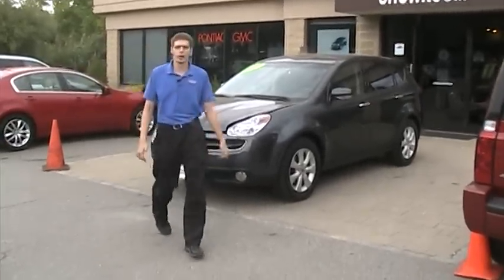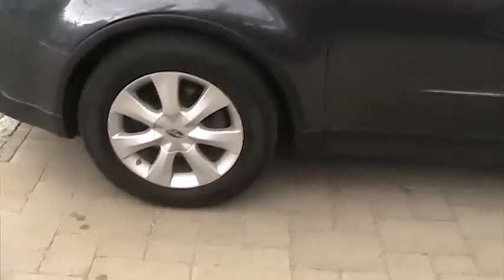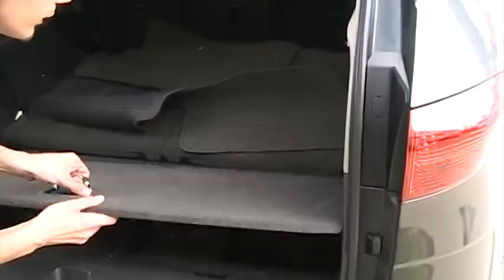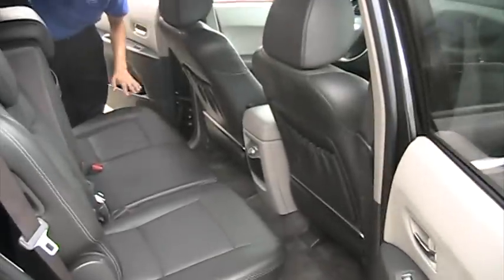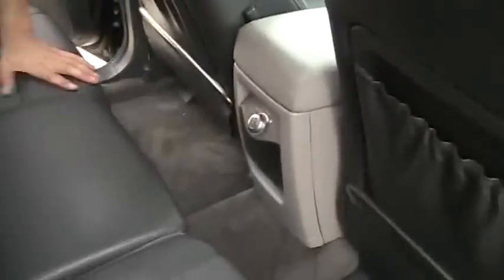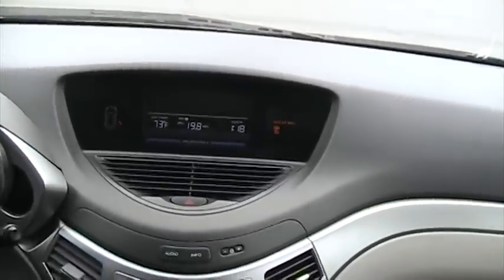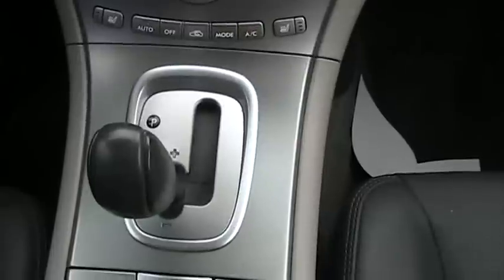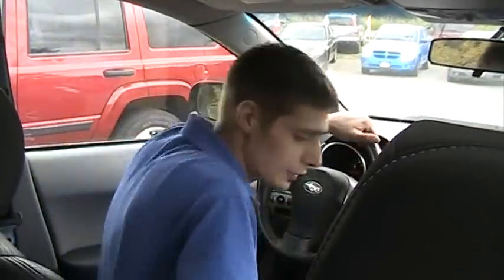2007 Subaru B9 Tribeca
CLEAN CARFAX HISTORY ** LIMITED MODEL ** SUNROOF ** GREY LEATHER HEATED SEATS ** SIDE AIR BAGS ** rear air conditioning ** 3RD ROW SEATING ** ALL WHEEL DRIVE ** alloy wheels ** reduced price ** REPLACED Air Filter ** Wiper Blades **
100 point inspection ** All used cars bought at meadowland get 6 free oil changes